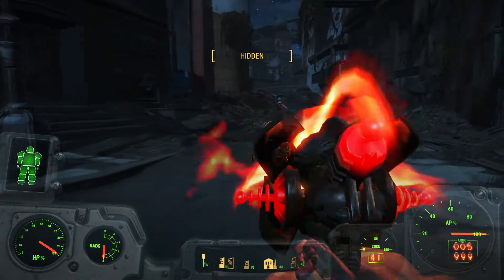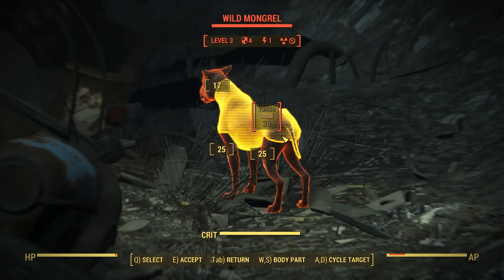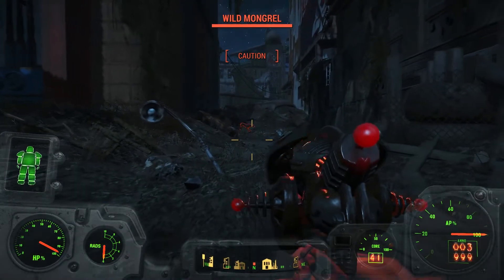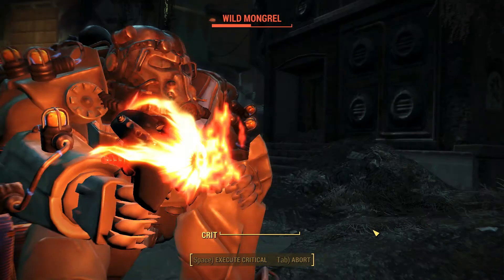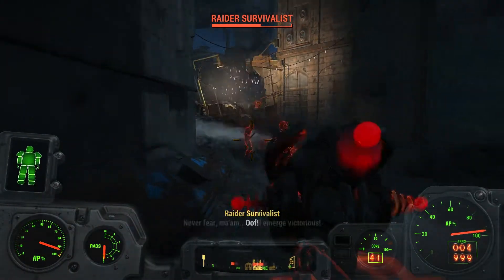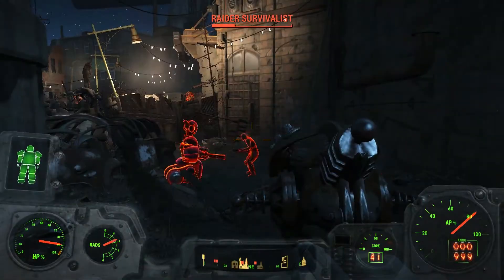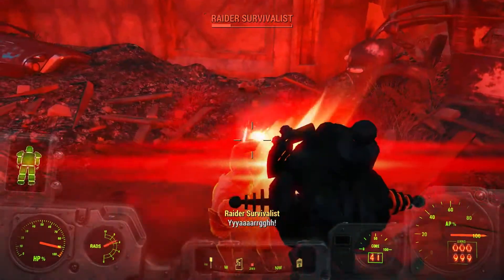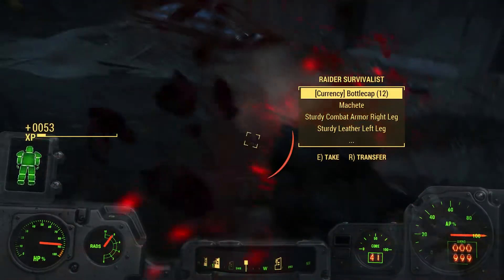Fallout 4 Automatron Salvaged assaultron head review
Wanted to share some thoughts on the Salvaged assaultron head from the Automatron DLC. What do you think about the weapon?

Did you find this video helpful, entertaining or both?

► Links! ►

► G2A Game shop for all your online gaming needs!!!

► About Shillianth: Based in Sydney, Shillianth is an Aussie Girl Gamer who enjoys playing Simulation games including TheSims, SimCity, Warcraft (WOW), Diablo (D3), CitiesSkylines, DungeonDefenders, Bastion, Torchlight, Trine, MarvelPuzzleQuest, MarvelHereos, GuildWars, OrcsMustDie (OMD). The Shillianth channel is mainly Tutorial videos as well as LetsPlay, WePlay where her husband joins in and Blogs. Machinima Myrti and Torben as well as putting up ASMR (AutonomousSensoryMeridianResponse) and OddlySatisfying videos.